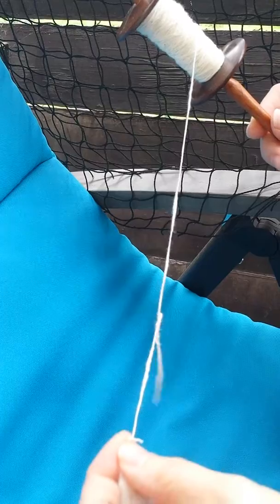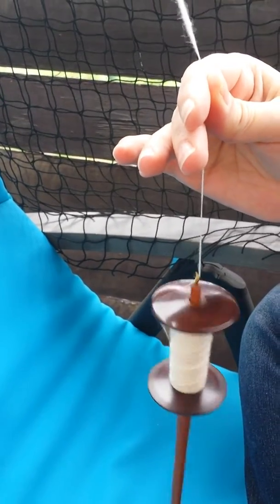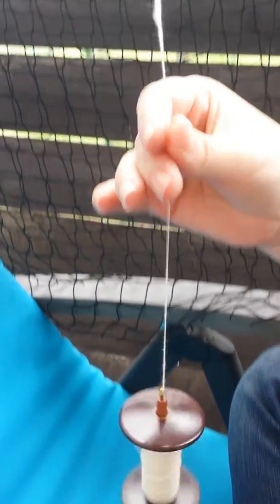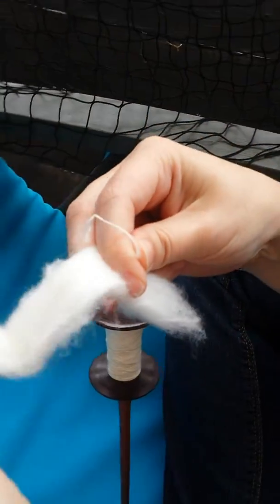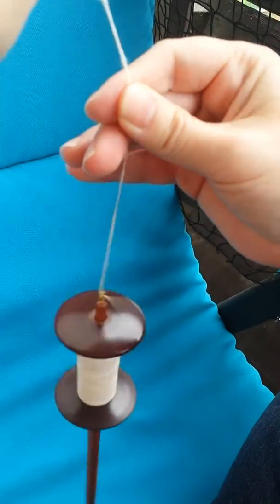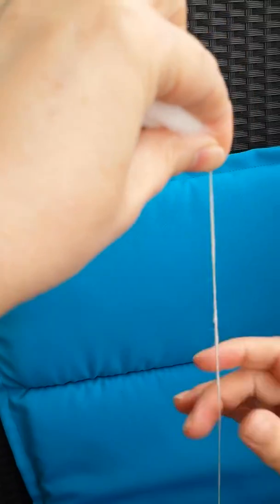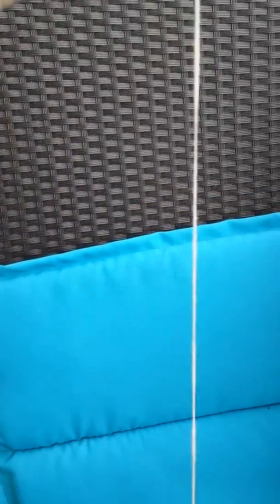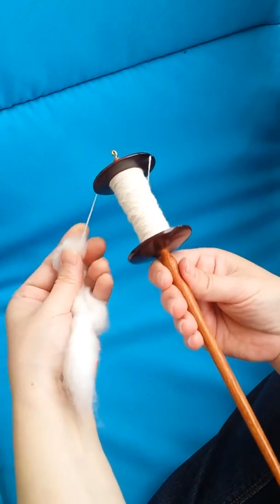Baumwolle spinnen mit einer Spool Spindel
Das ist eine Spool Spindel von der Drechselwerkstatt Matthes.
Ich finde die ganz toll, weil man die Spulen wechseln kann :0)))

Spinnen tue ich Baumwolle Kardenband kbA von
natuerliche-wolle :0)))